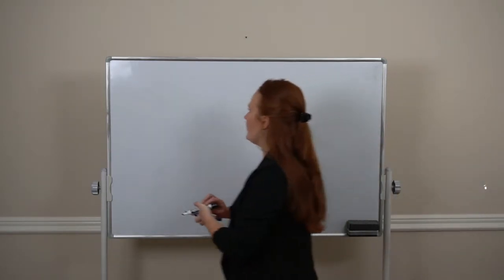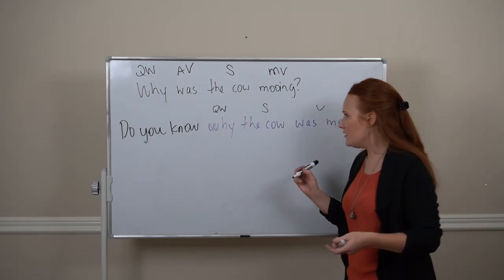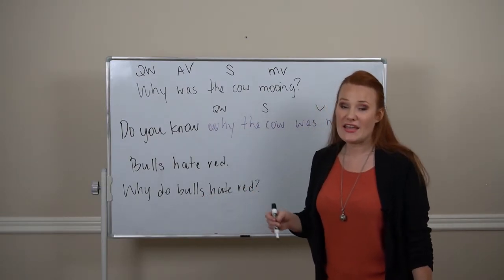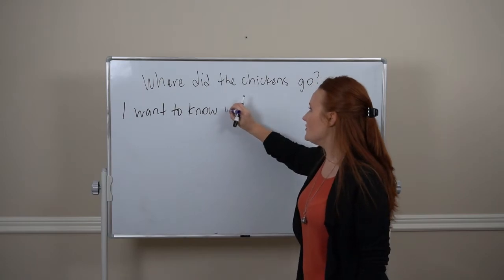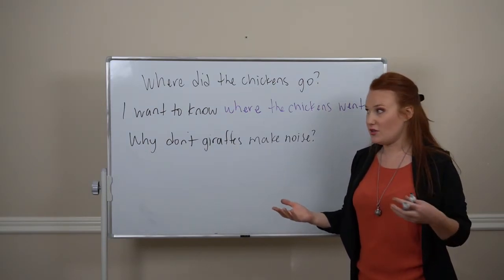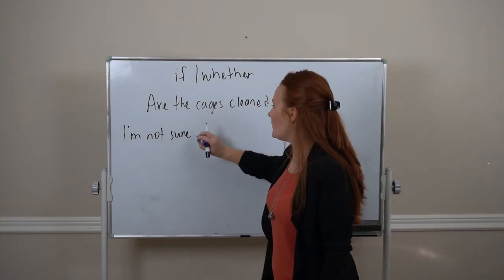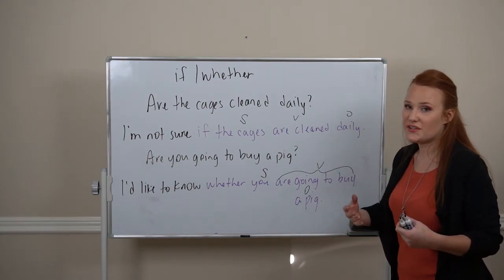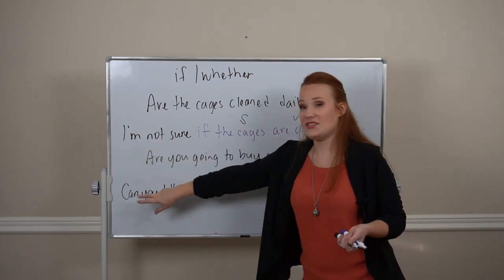English Grammar Rules: Embedded Questions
English Grammar Rules: Here's Chelsea breaking down "Embedded Questions". Join her to learn more about this English grammar topic. For more information about our Let's Talk!